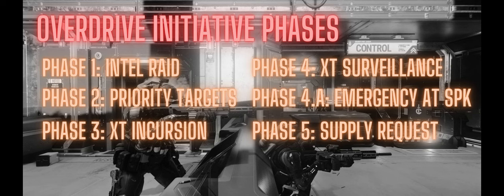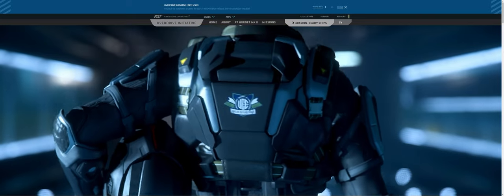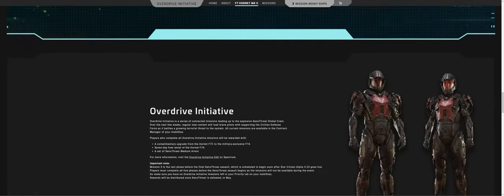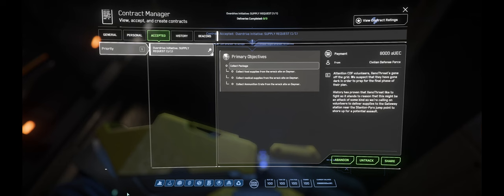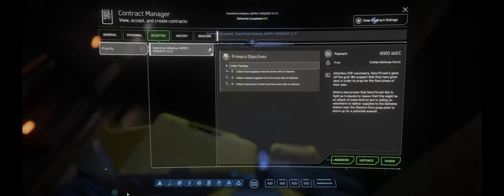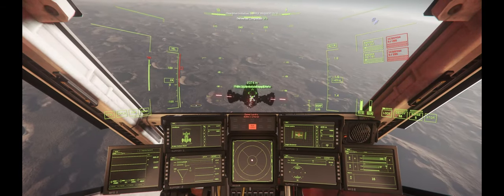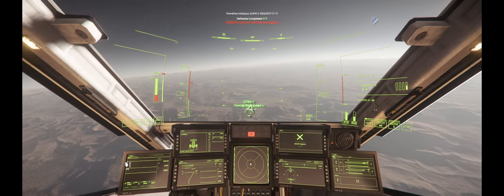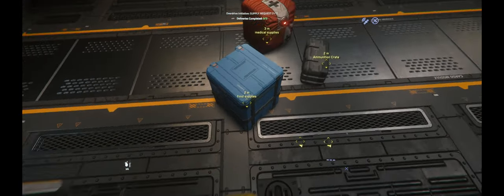Overdrive Initiative Guide Phase 5 - Supply Request & Debriefing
The 5th and final phase of the Overdrive Initiative is out today but it realistically doesn't take much of a walkthrough, so while I've put the guide out for completeness I also wanted to take a bit of time to go over the ODI event as a whole and provide a bit of feedback.

---Chapters

00:00 – Intro
00:22 – Channel Credits
00:56 – Quick Correction
02:00 – Phase 5: Supply Request
04:45 – Overdrive Debrief
05:15 – The Good
07:39 – The “Needs Improvement”
10:19 – The Ugly
11:41 – Final Thoughts